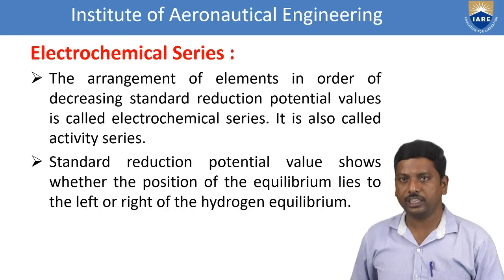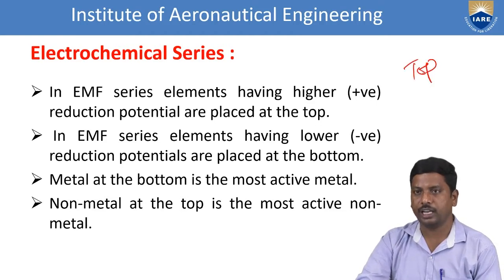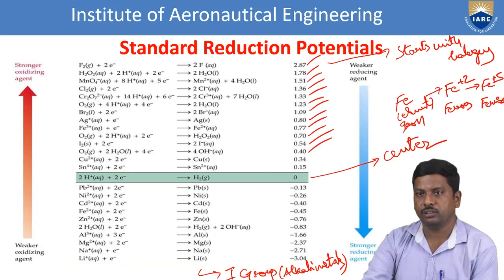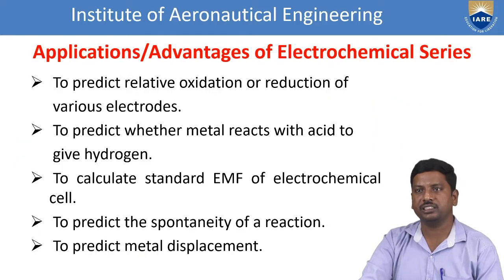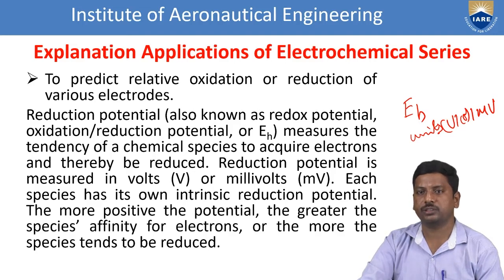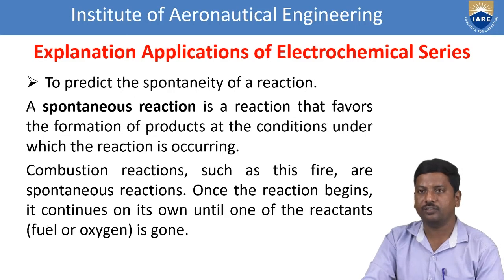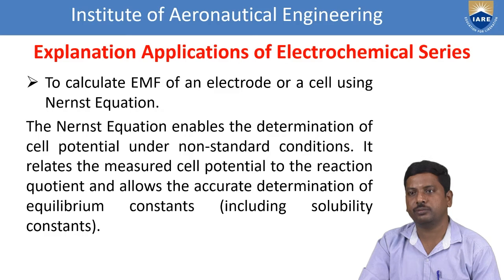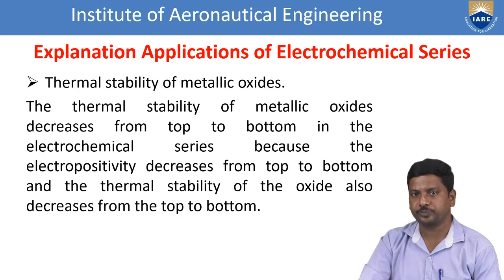Electrochemical Series by Dr VNSR Venkateswara Rao | Department of Chemistry | IARE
The potential of a electrode (half-cell reaction) measured against the SHE under standard conditions ( say 1M concentration of electrolyte and at 298k temperature) is called the standard electrode potential for that half-reaction.

Telangana, India.